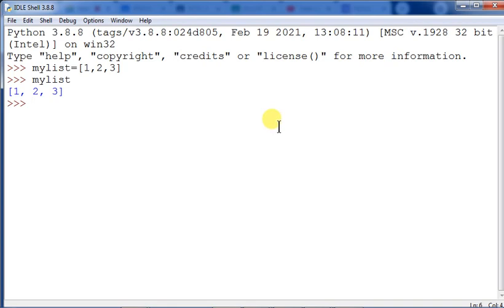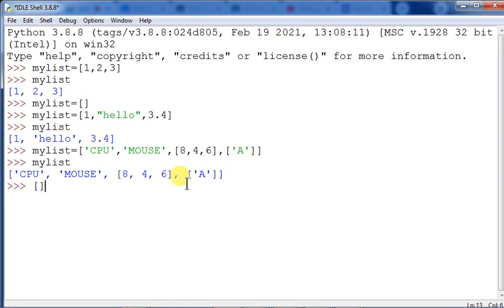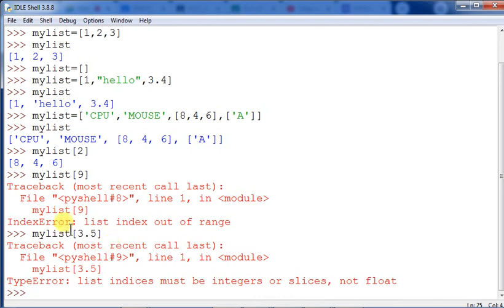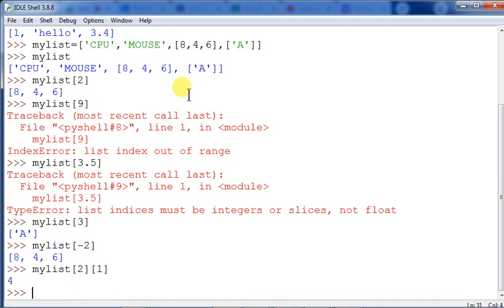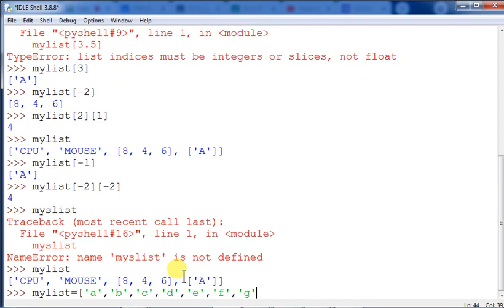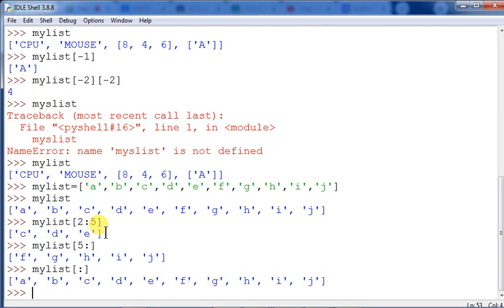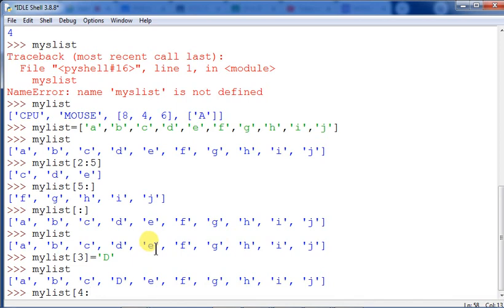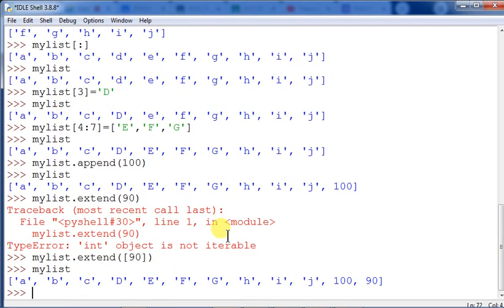LIVE CLASS REVISION ON LIST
Live class on list operations.